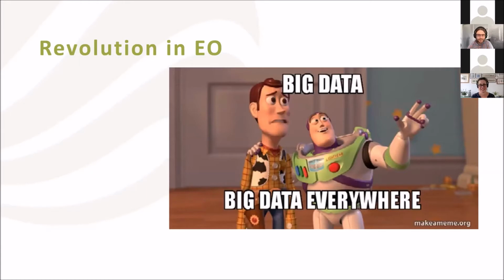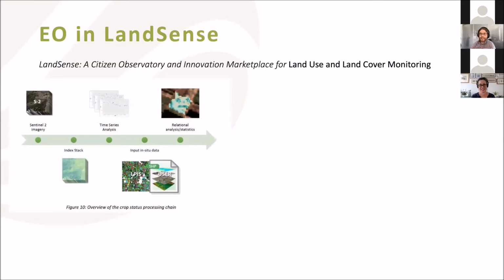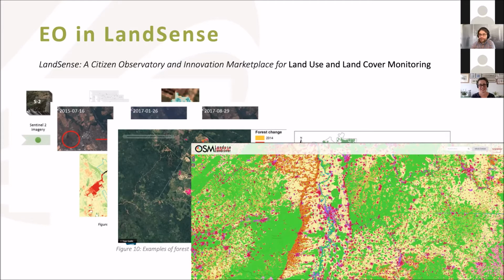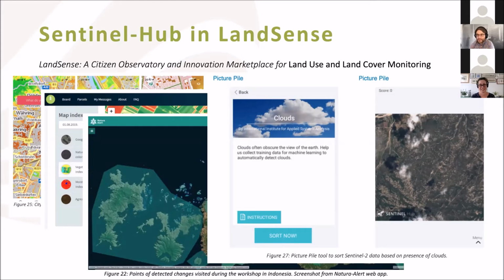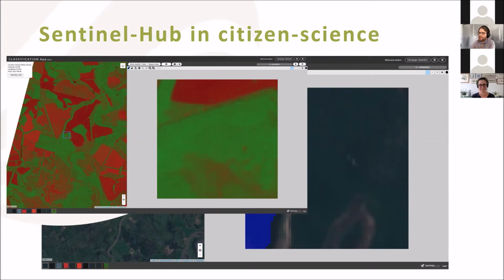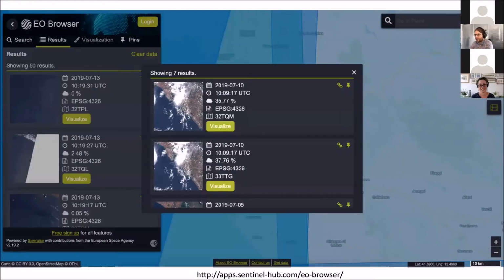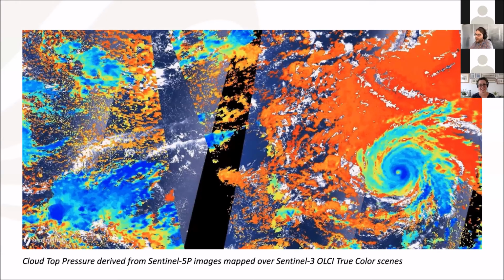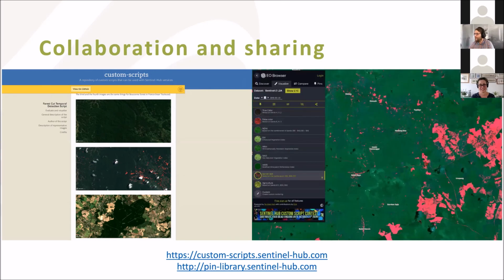Earth Observation for everyone - linking citizen science with Sentinel Hub services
LandSense project aims to build an innovative citizen observatory to uncover the collective potential of citizen-powered science and satellite imagery to improve the way we see, map and understand the world. The LandSense Citizen Observatory, funded by the Horizon 2020 program, is offering modern community-based environmental monitoring tools and information systems to help transform decision making. Through Earth Observation (EO)-driven mobile applications, LandSense promotes citizens to not only play a key role in environmental monitoring, but also to be directly involved in the co-creation of such applications. Currently within the EU’s EO monitoring framework, especially in the domain of Land Use Land Cover (LULC) dynamics, there is a need for low-cost methods for acquiring high quality in-situ data to create timely, accurate and well-validated environmental monitoring products. LandSense aims to disrupt the EO data economy by creating marketable solutions that can provide a step-change in LULC monitoring activities both within and beyond Europe.
In this video, the project partner Matej Batič (SINERGISE, Slovenia) gave an overview of Sentinel Hub services during the online event "LandSense Innovation Challenge" (11/09/2020).
For more information on the project and the online event please
The LandSense project has received funding from the European Union’s Horizon 2020 research and innovation programme under grant agreement No. 689812